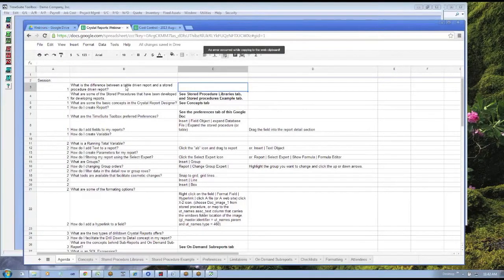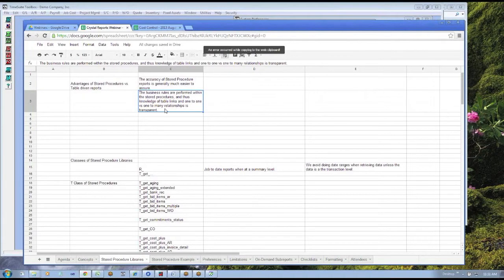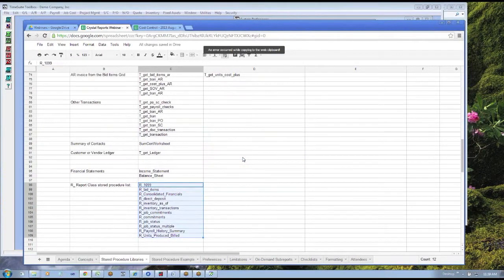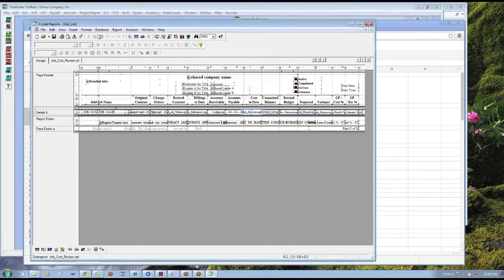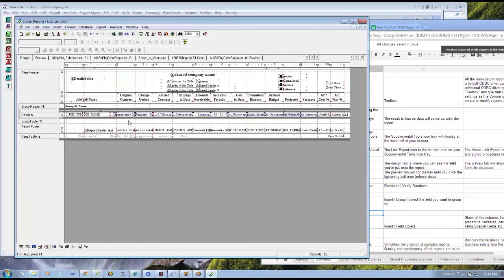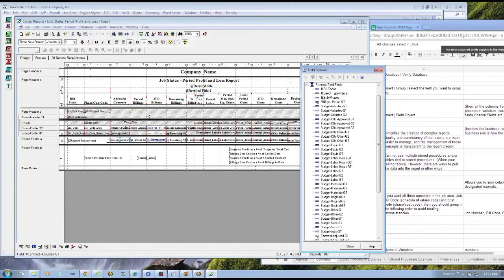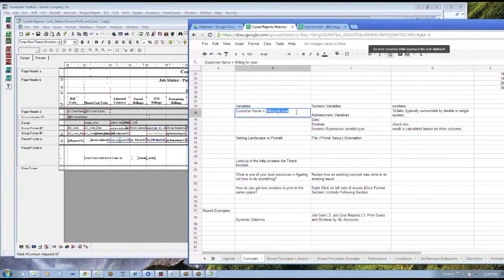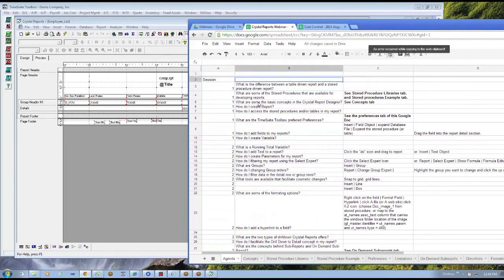Crystal Reports Part 3